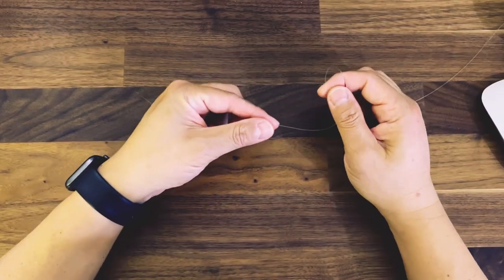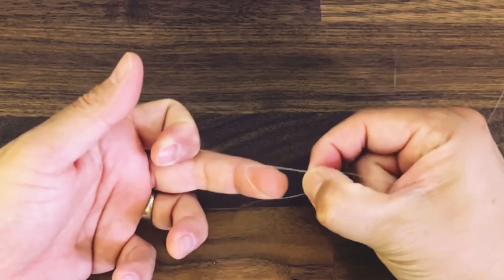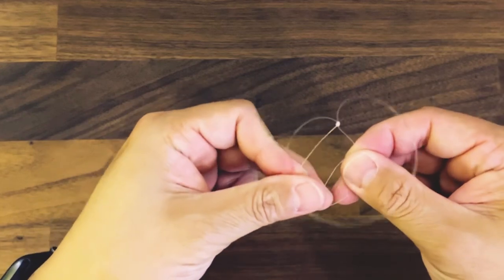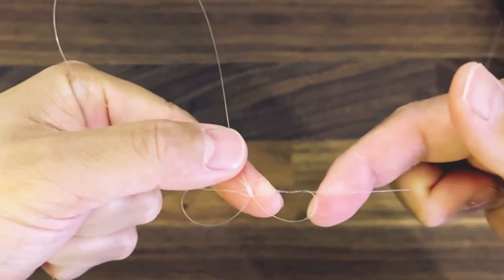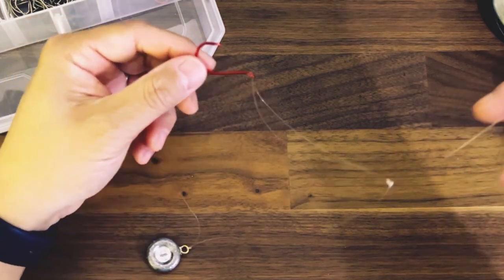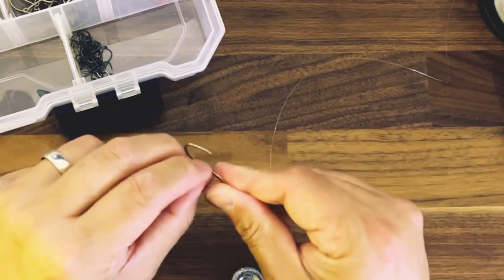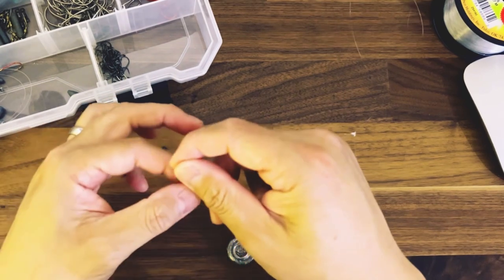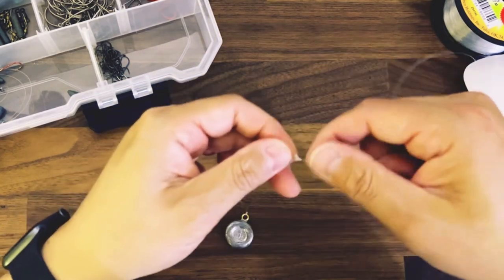How to T-Knot: The Simple Fishing Knot That's Revolutionary - Orange County Surf Fishing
Here's a quick tutorial of how to tie a T-knot which I've been using for a couple years since learning about it.

Essentially it's used to try and keep that bait away from your main line and stop 🛑 the tangling that occurs often while using a dropper loop.

The T-Knot can be used on the pier, jetty, surf and most fishing settings.

GEAR USED
Fiblink Rod
Okuma Rod
Baitcaster Reel
Spinning Reel
Fishing Boomerang Line Cutter